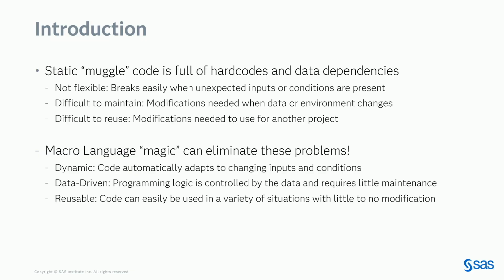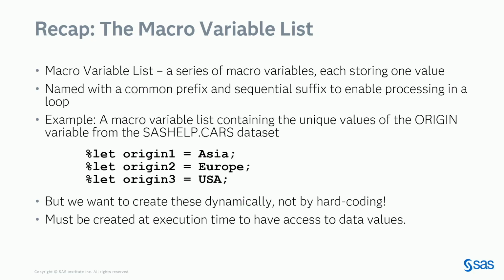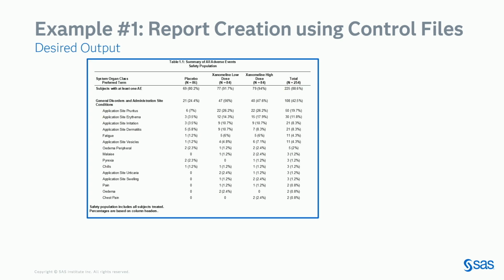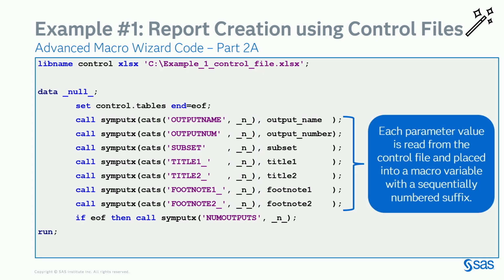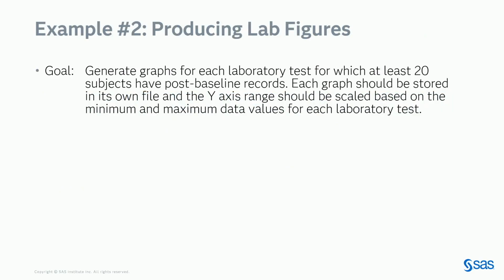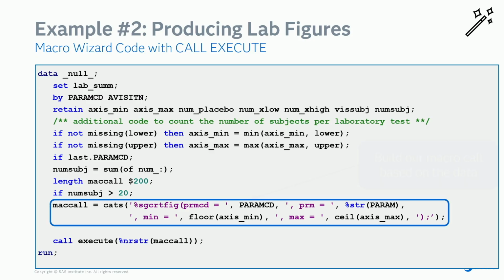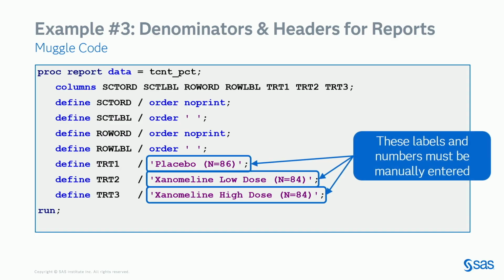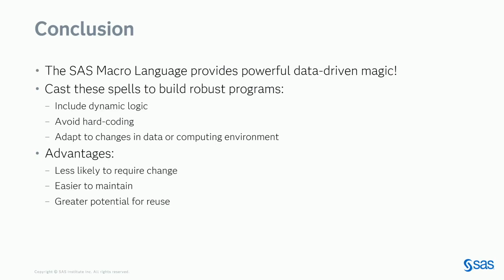More Muggles, More Macros: Adding Advanced Data-Driven Wizardry to Your SAS Programs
In their popular 2024 presentation, From Muggles to Macros, Horstman and Watson delivered a spell book full of macro magic to enhance SAS programs with data-driven wizardry. This exciting sequel to that enchanting performance adds to the list of incantations for creating dynamic, flexible, reusable programs that automatically adapt to change. New charms include using control tables, the CALL EXECUTE routine and more macro language techniques. Don't hard-code data values into your programs. Cast a vanishing spell on data dependencies and let the macro facility write your SAS code for you! Presenting Companies: DataRich Consulting and Nested Loop Consulting